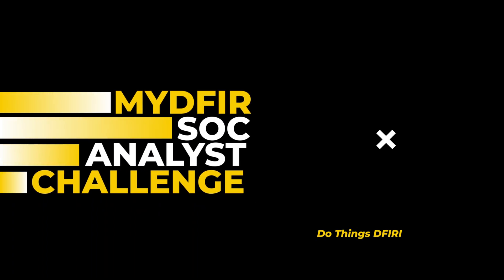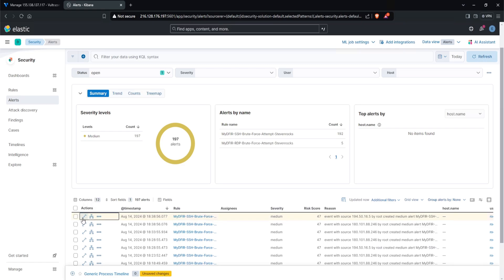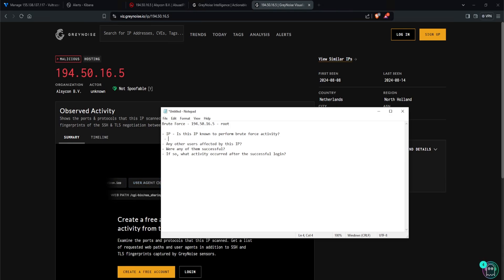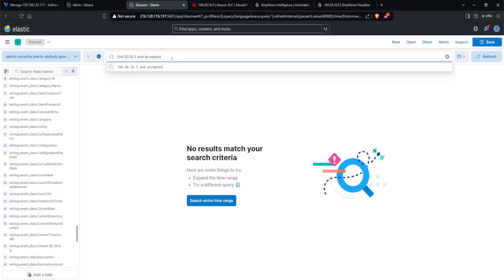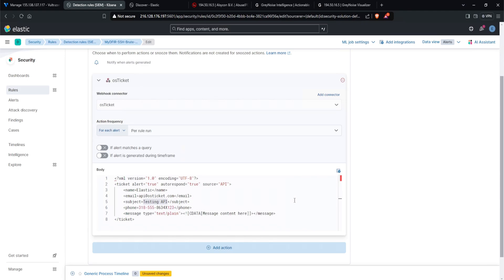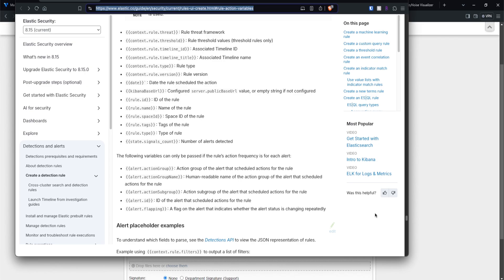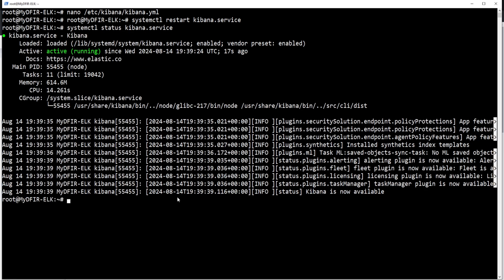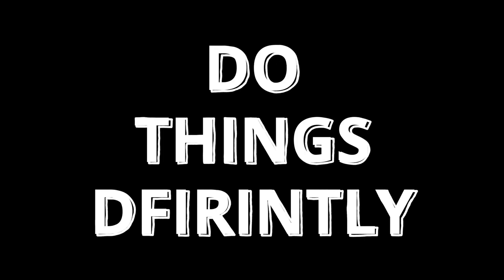Investigate SSH Brute Force Attack | Day 26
In today's video, you'll learn how to investigate an SSH brute force attack. I’ll guide you through the process of identifying, analyzing, and responding to brute force attacks targeting our SSH server.

RECOMMENDED SOC ANALYST TRAINING SITES
🕒 TIMELINE
00:00 - Intro
00:26 - Demo
15:00 - Conclusion